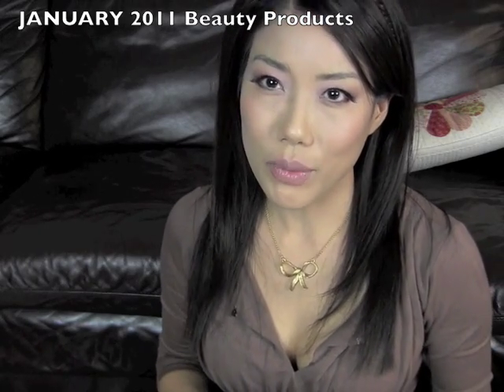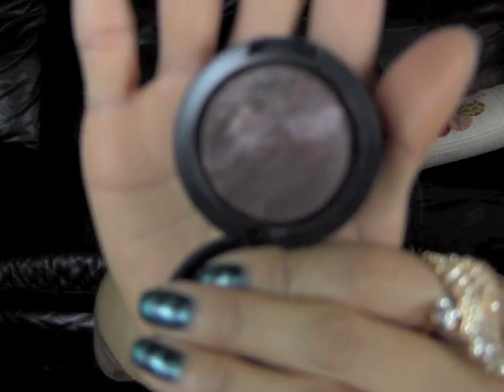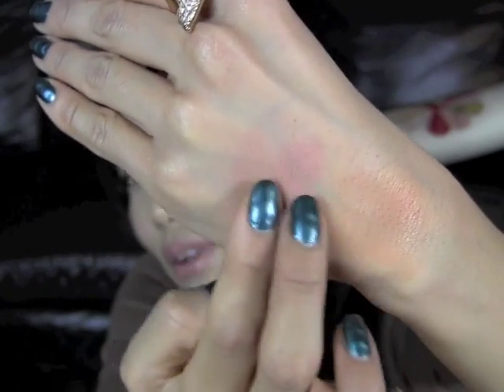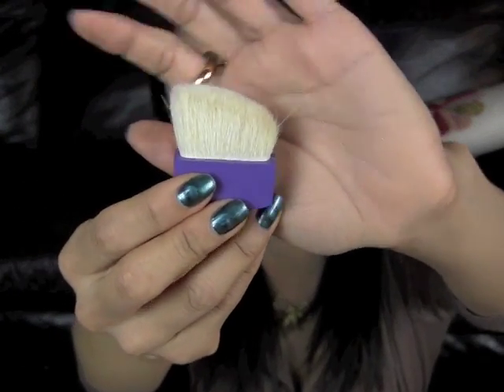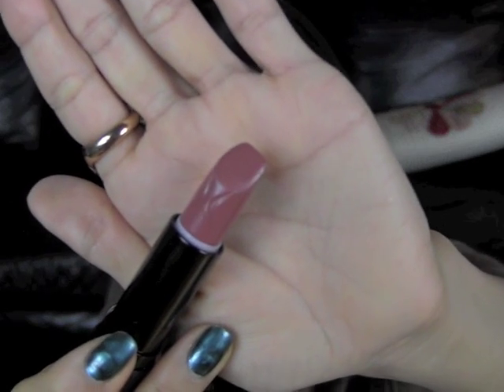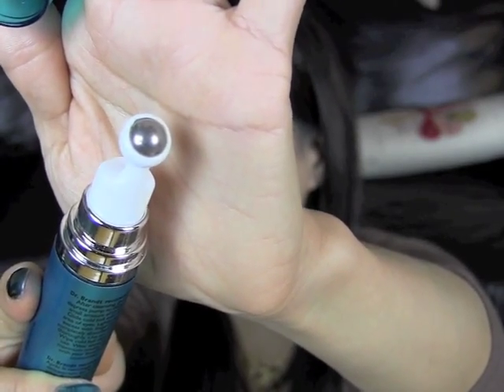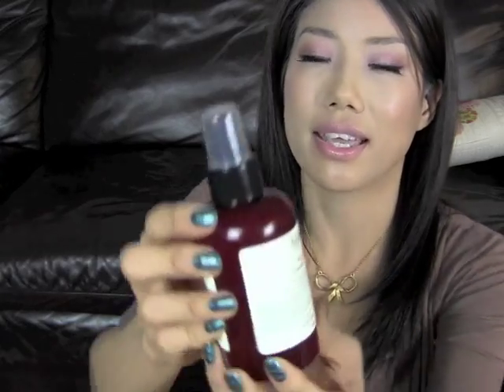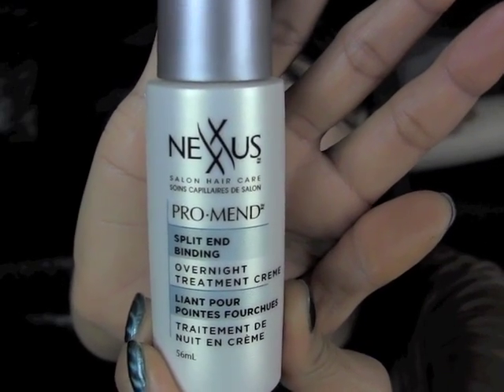January 2012 Beauty Products (1윌 추천 화장품)